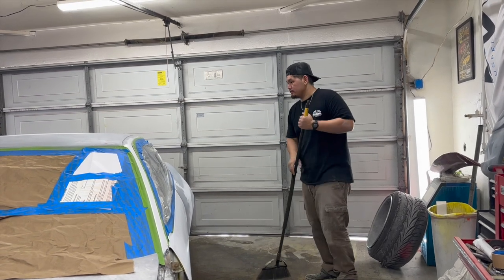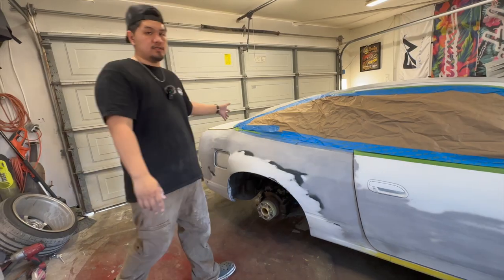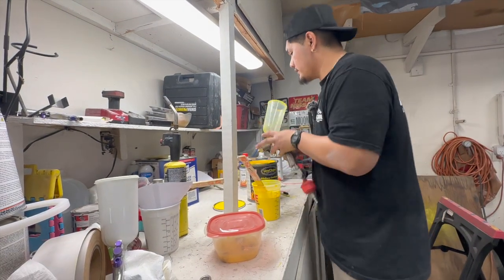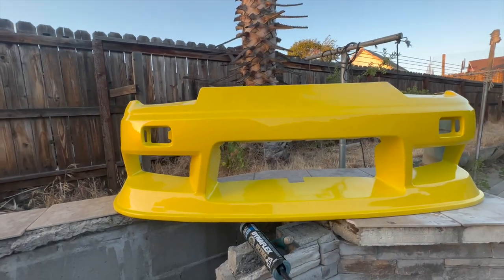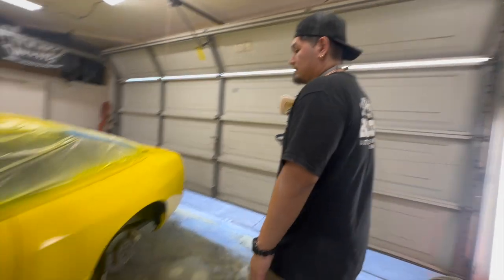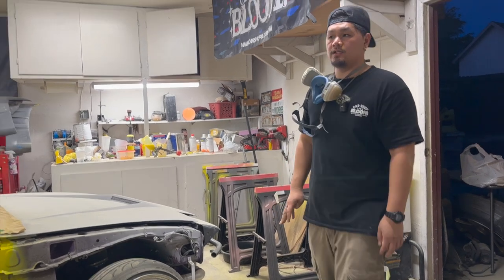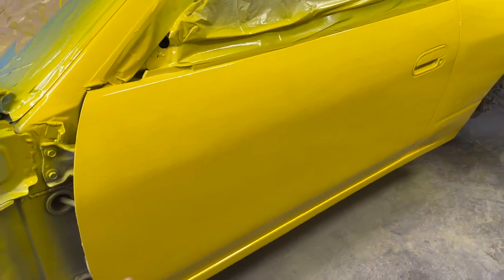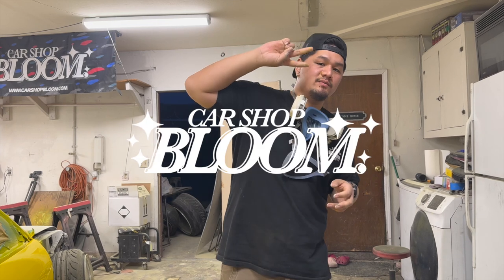Painting my 240sx in my garage and I messed up!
Wassup guys! Welcome back to the channel.

If you wanna send us anything !

camera equipment:
canon g7x mark ii